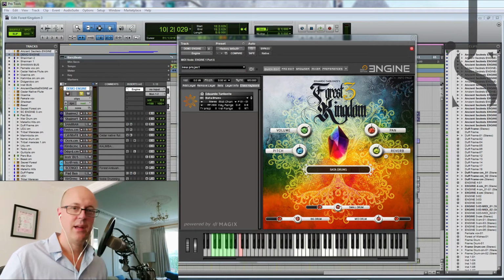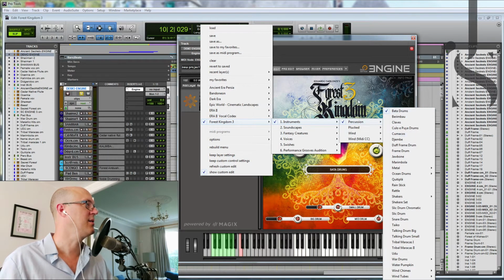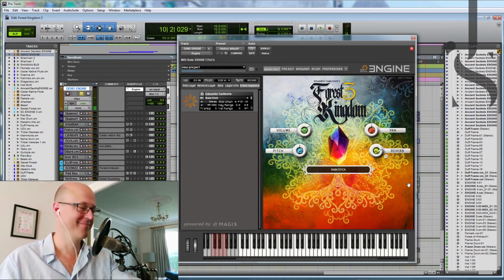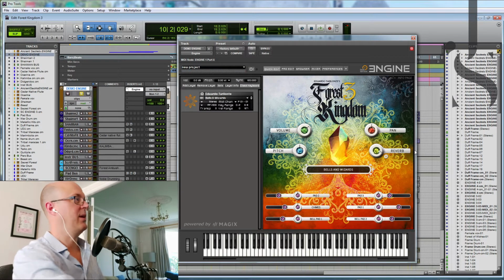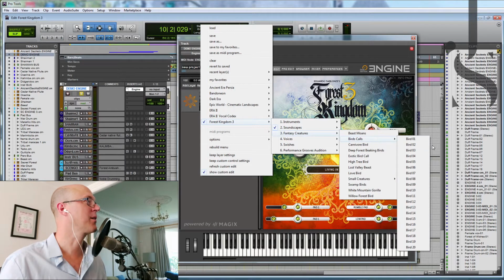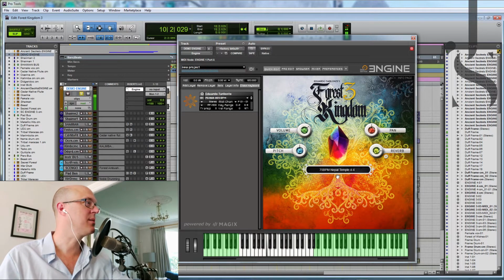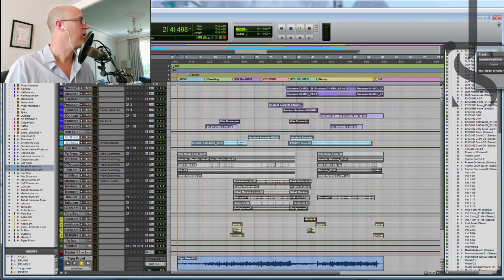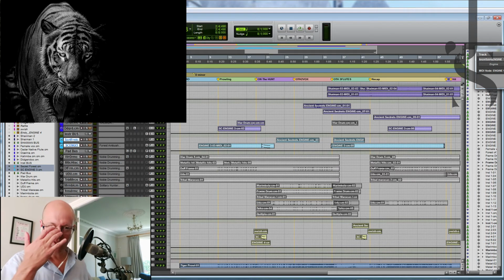I LOVE this VST!!! FOREST KINGDOM 3 by Eduardo Tarilonte. Walkthrough and Demo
Writing a track ONLY using Forest Kingdom 3 by Eduardo Tarilonte.

headphones/monitors advised

00:00 Introduction
01:10 Forest Kingdom 3 Walkthrough
11:10 Track Walkthrough
17:20 Bounces
18:06 FULL TRACK

Picture from Shuttersock